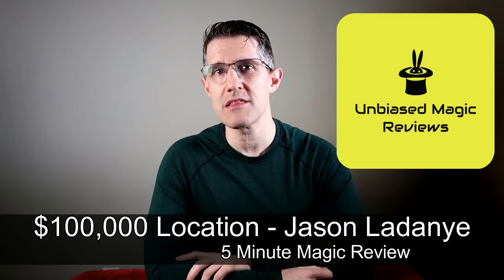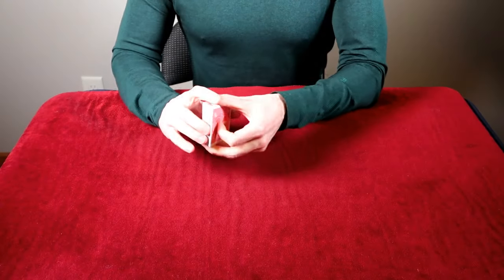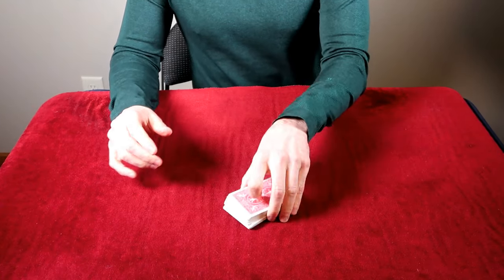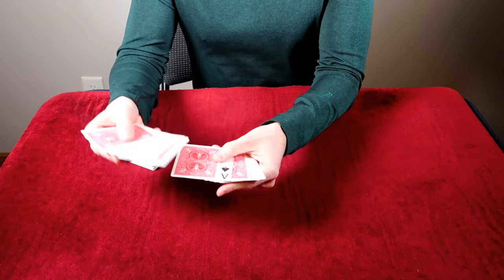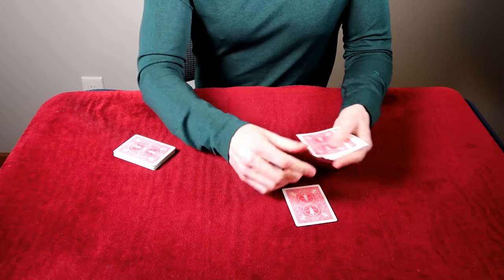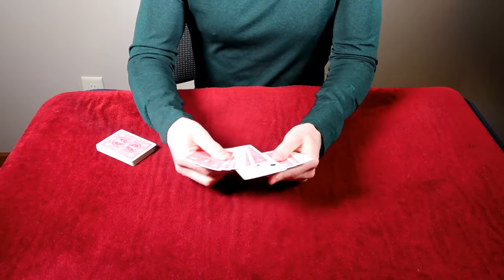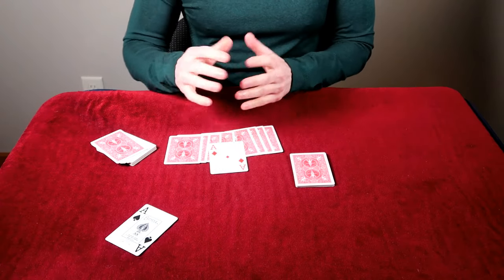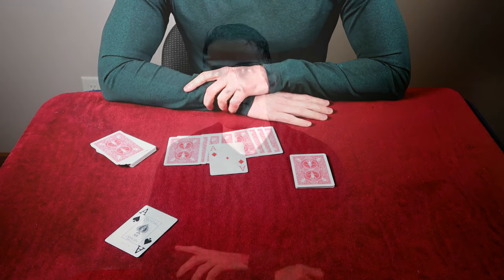5 Minute Magic Reviews #12 - $100,000 Location by Jason Ladanye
5 Minute Magic Reviews #12 - $100,000 Location by Jason Ladanye

Cost: $10
Type of Magic: Card Magic, Close Up Magic. Stack Work. Location, Divination

Watch:

 • Rogers & Dean - B...